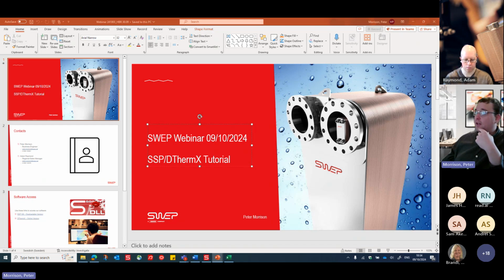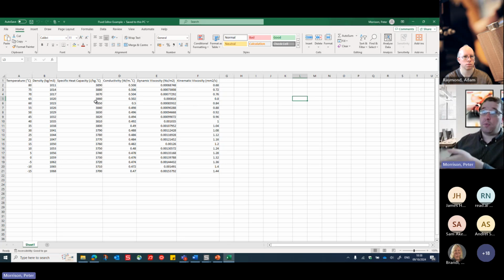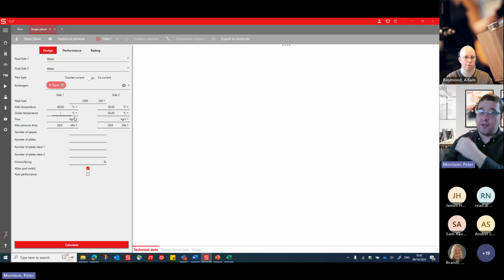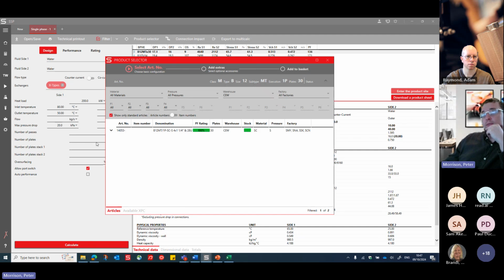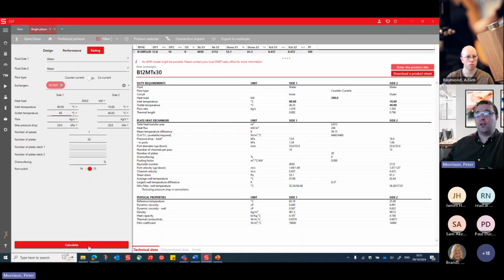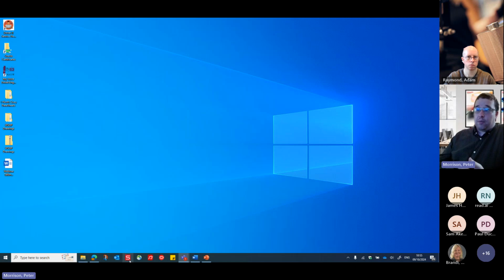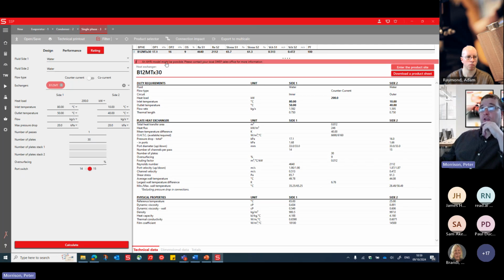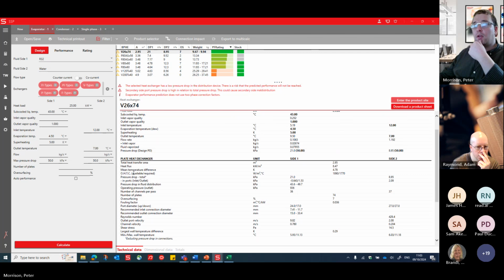SWEP Webinar SSP DThermX Tutorial, Oct. 9, 2024, recording